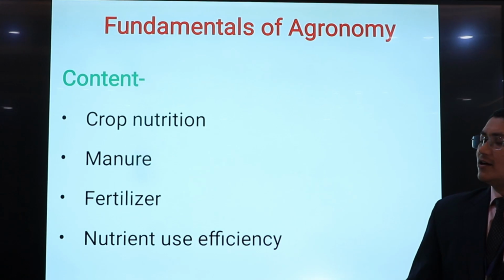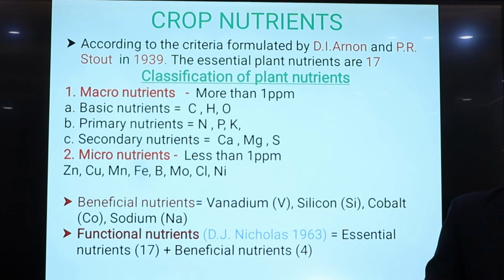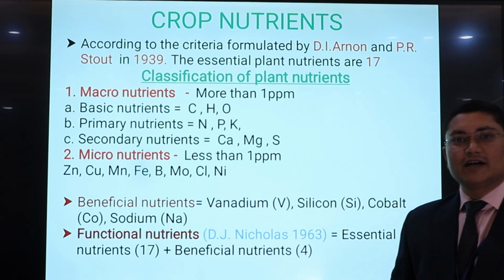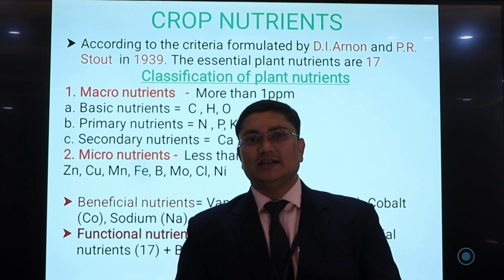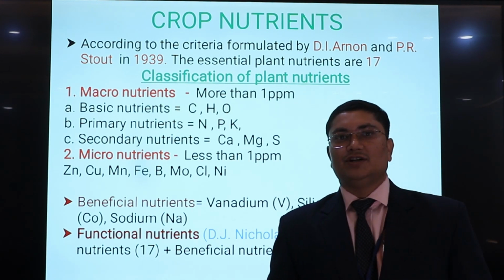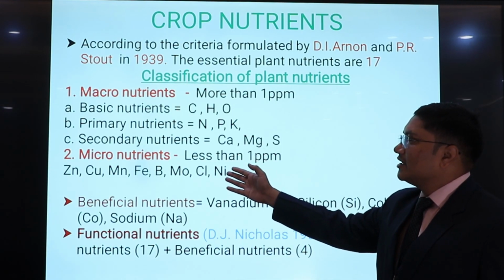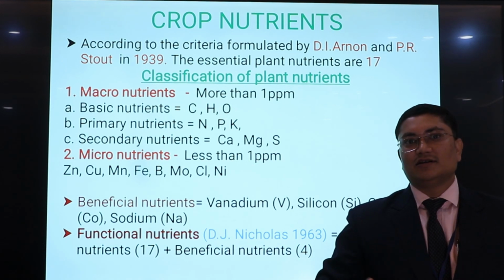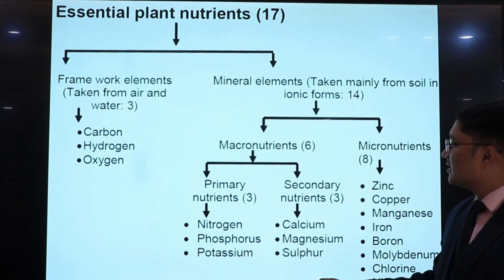classification of Plant nutrient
Full classification of plant essential nutrient and beneficial nutrient , Functional Nutrient.